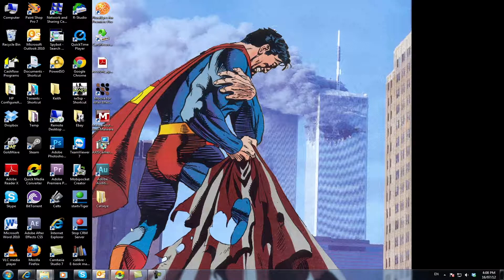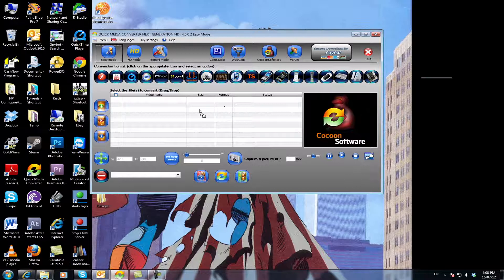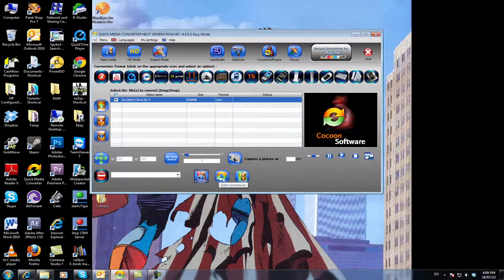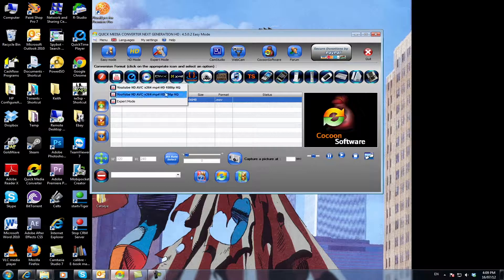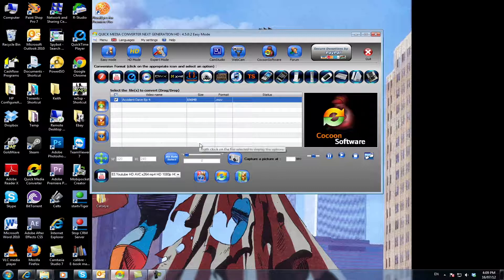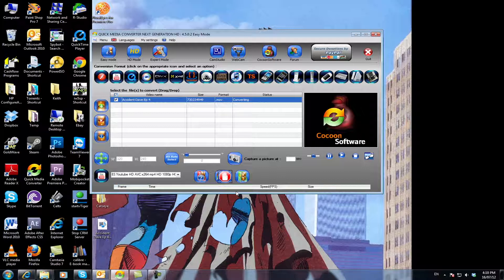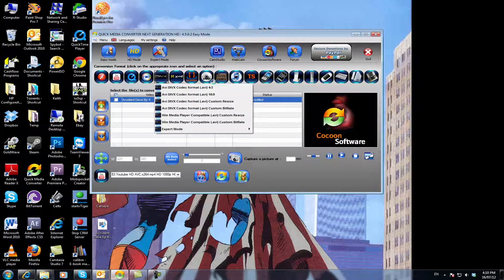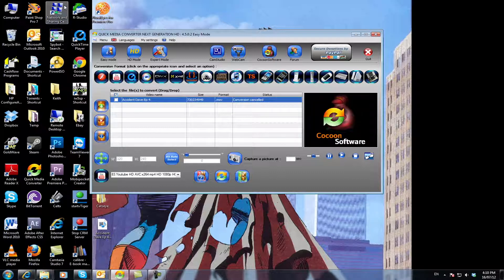How to Compress Video For Youtube Upload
This is a quick tutorial on how to compress your video so you can upload it to Youtube and keep as much of the quality without the large files sizes.